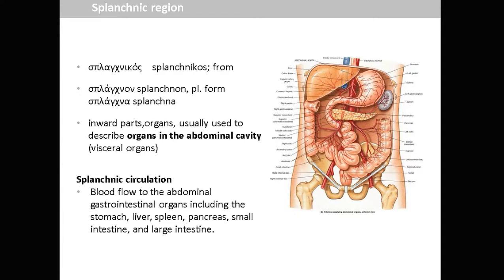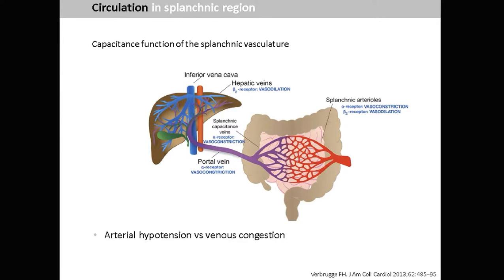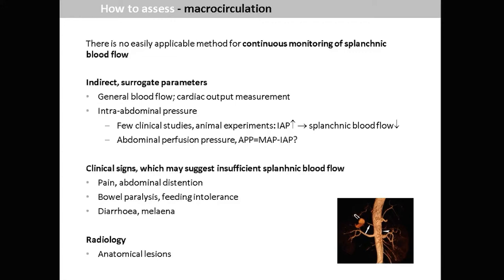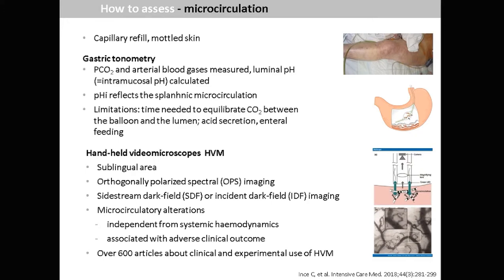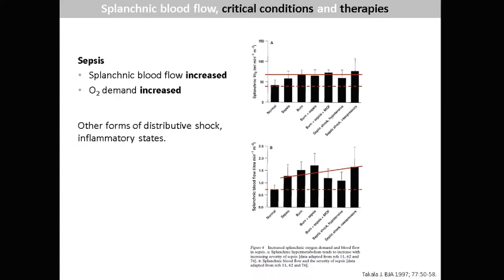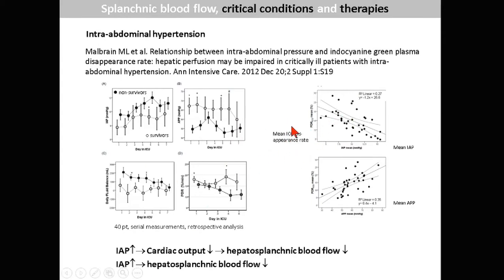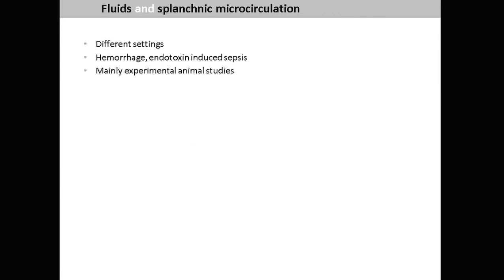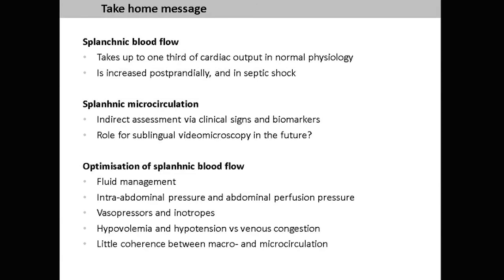How to assess the microcirculation (Joel Starkopf WSACS EA18)